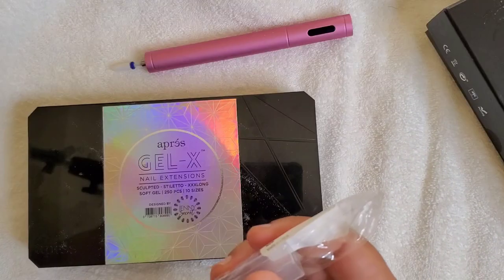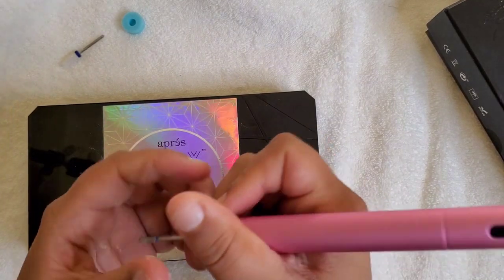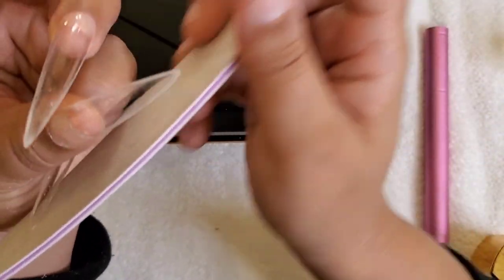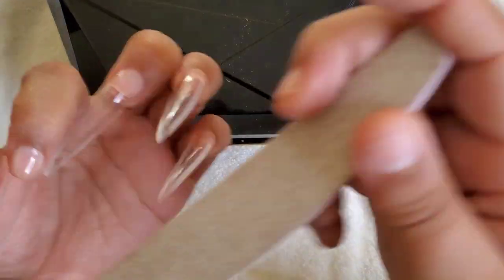Apres × Jenny Bui XXXL Tips